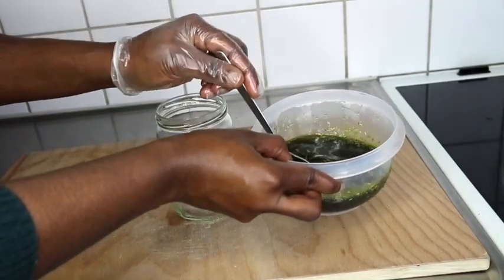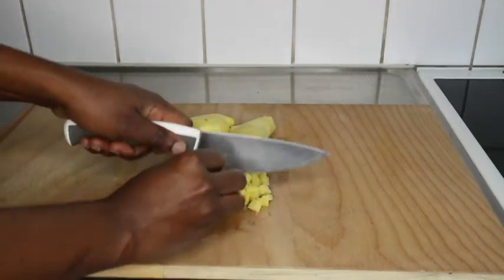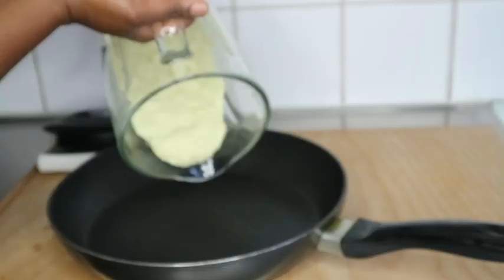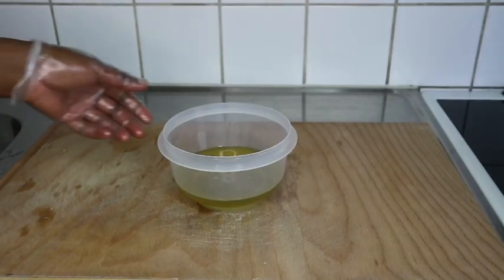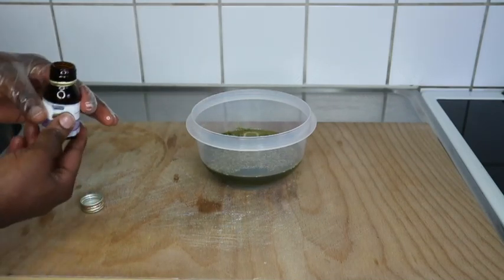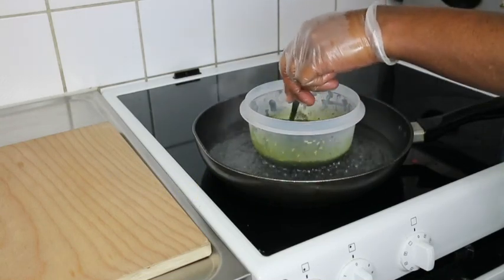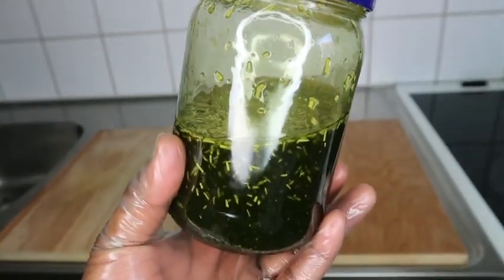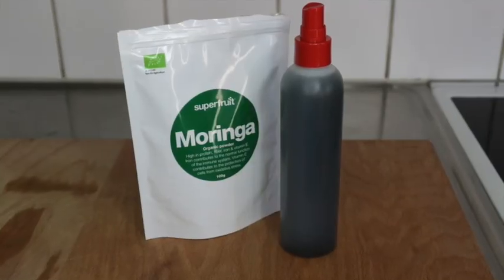This Herbal Hair Growth Oil is NO JOKE, Use it Twice A Week & Your Hair Will Never Stop Growing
moringa oil for hair growth
diy herbal hair growth oil
hairgrowth oil for 4c natural hair
ginger hair growth oil
use this twice a week For Massive Hair Growth
do not wash it out
do this once every week
insane hair growth treatment
           Hello Beauty, in today's video i will be showing you how to make your own insane herbal hair growth oil using Moringa powder and other benefitial ingredients to grow your hair really fast in a short time. This is good for all hair types. other ingredients used
Ginger
fenugreek
Rosemary leaves
olive oil
castor oil
peppermint oil
lavender oil
sunflower oil.